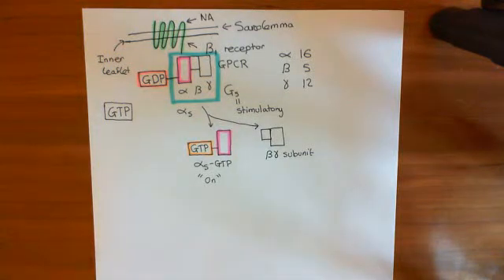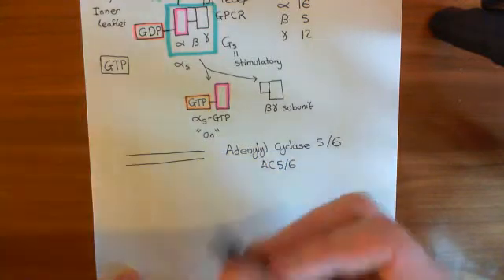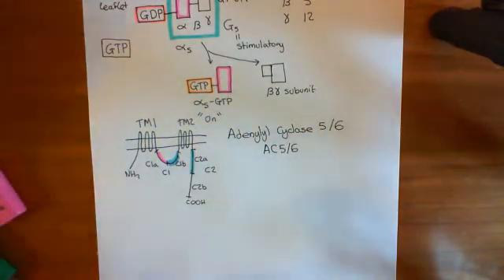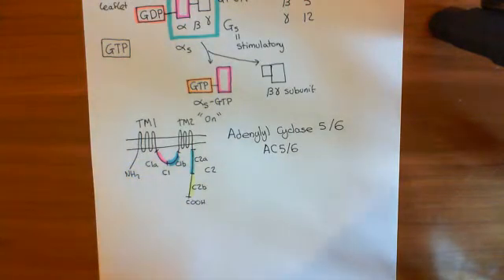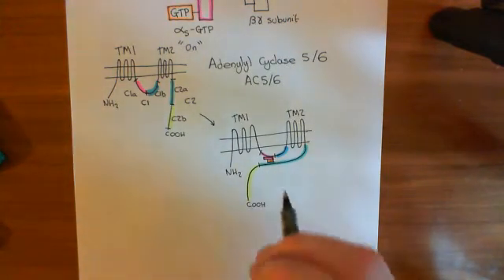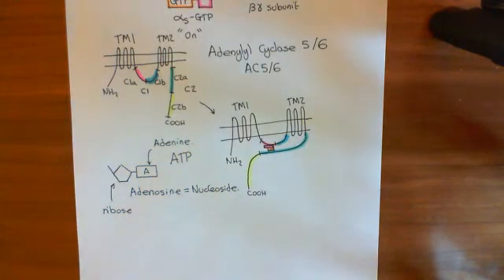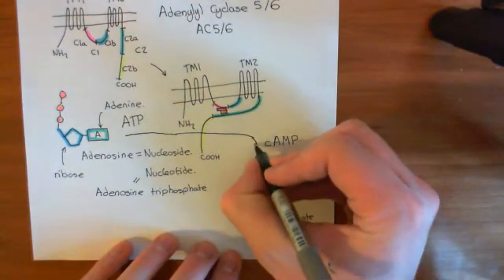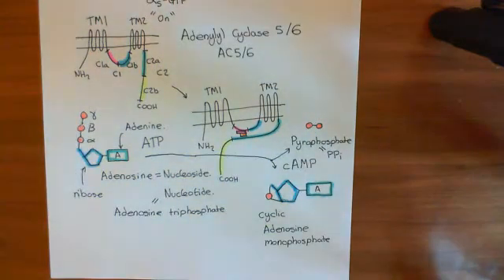Sympathetic Nervous System Effects on the Heart Part 6